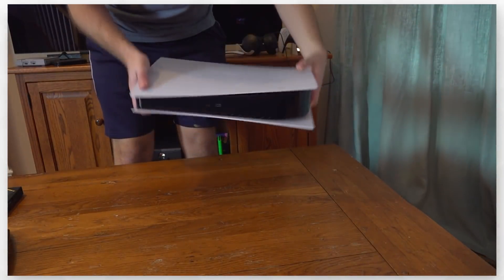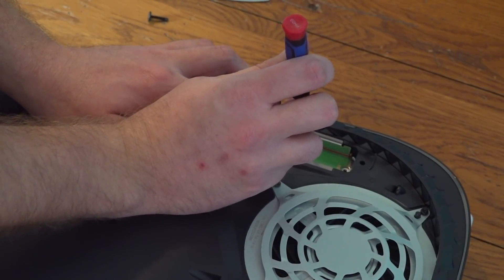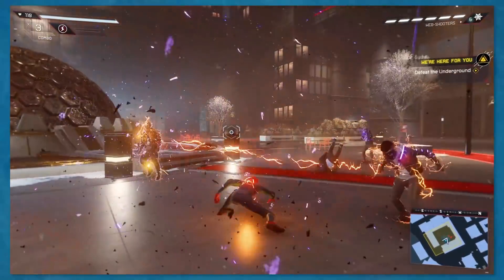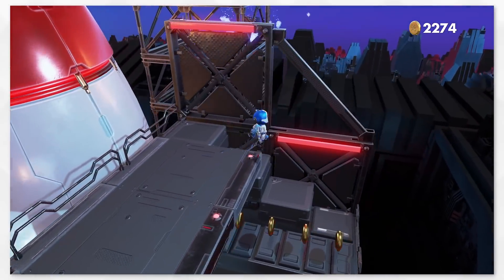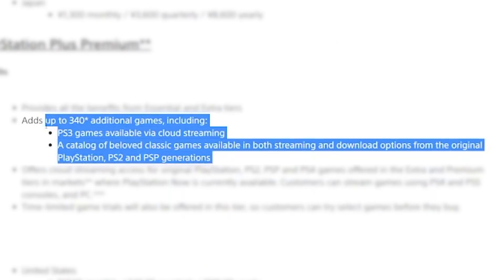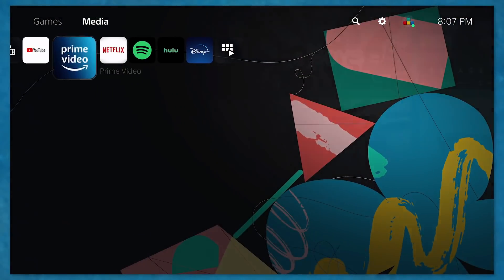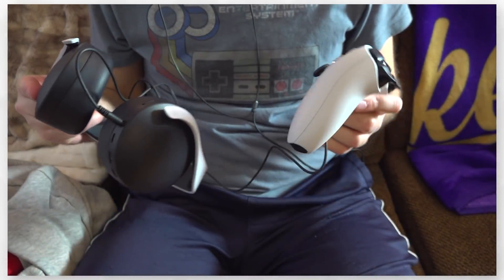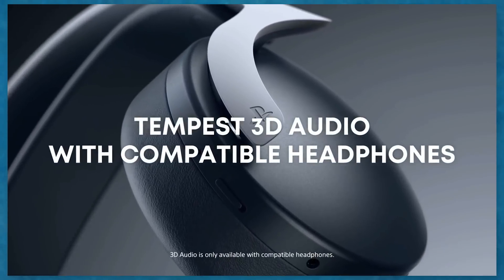The Good and Bad of the Playstation 5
The Playstation 5 has been out for almost 2 years, and sometimes I still don't think it's real

Chapters:
Intro 0:00
Console 0:17
Games 2:12
Accessories 4:00
Outro 5:34